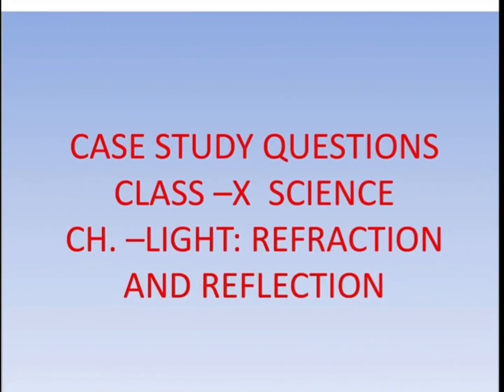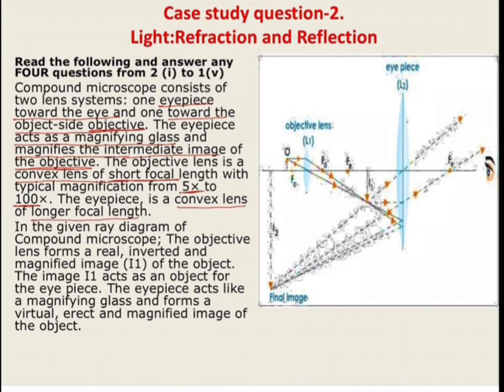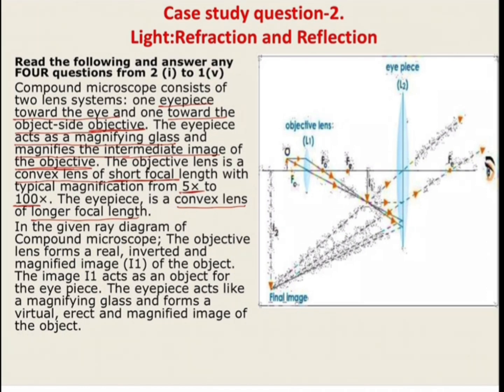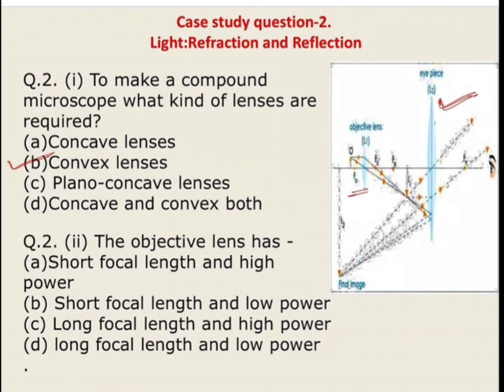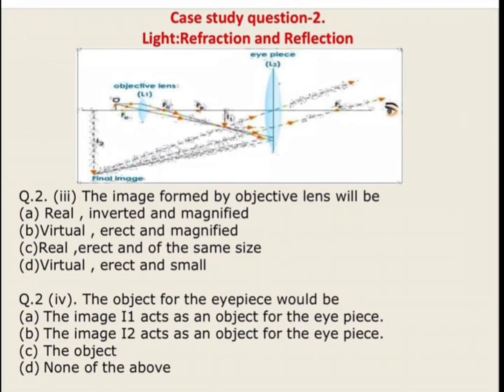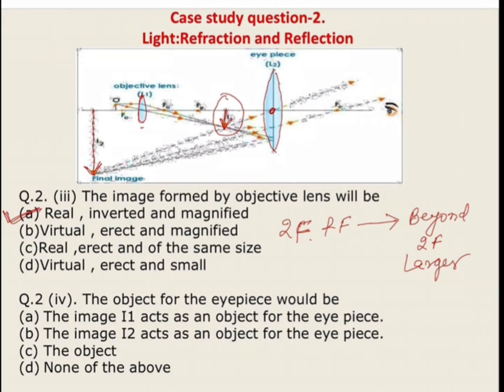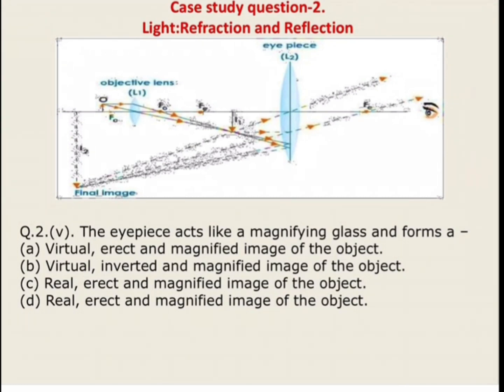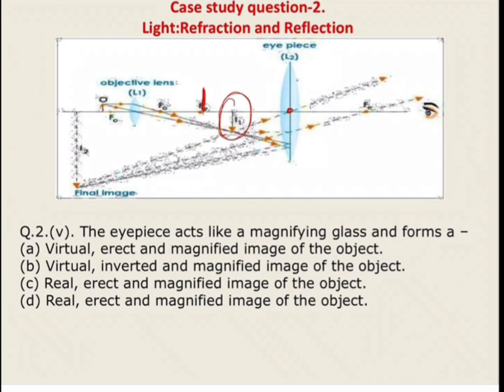Case Study Question-2. Science Class 10. Light Refraction and Reflection